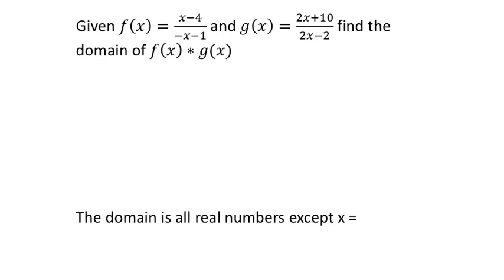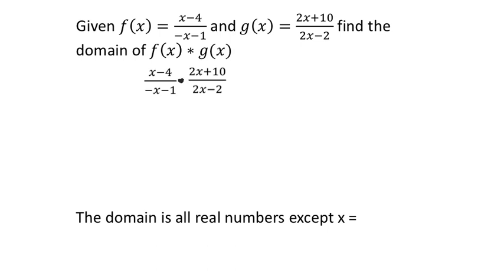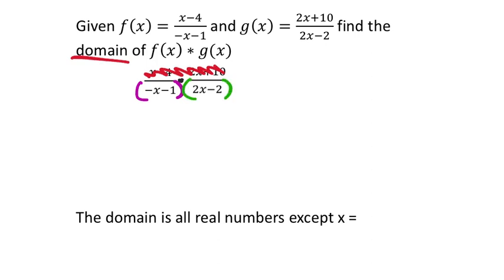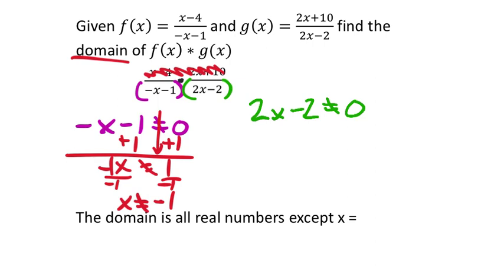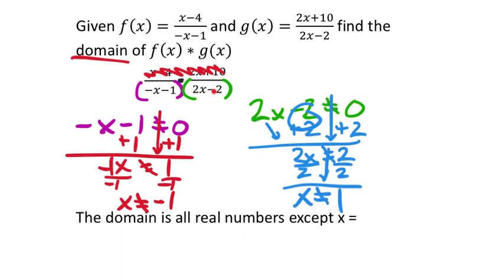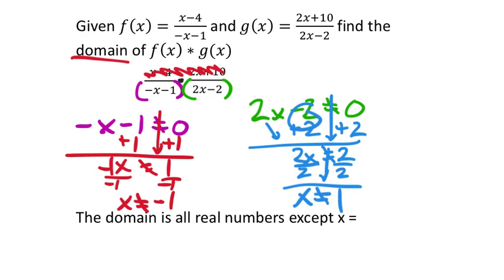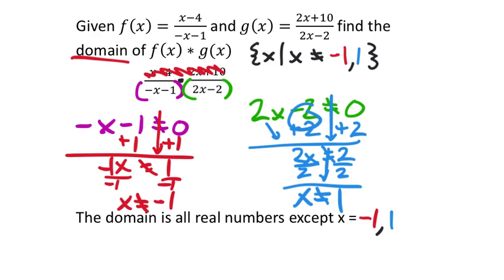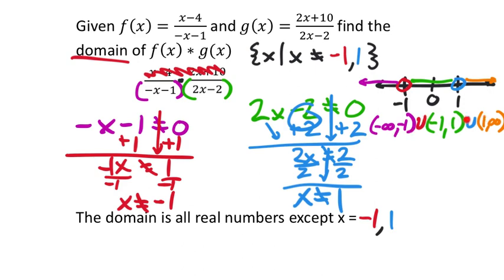Domain of f(x) * g(x): Denominators